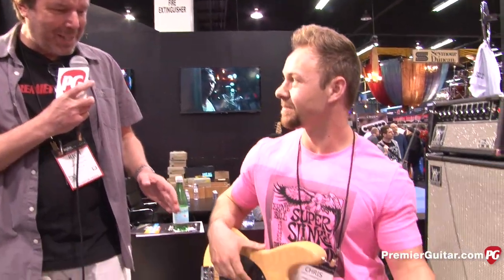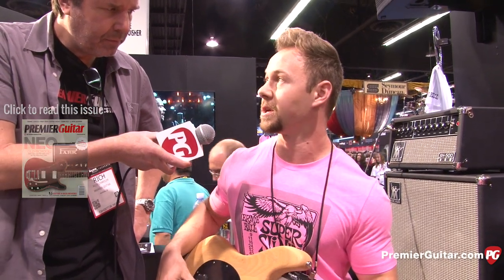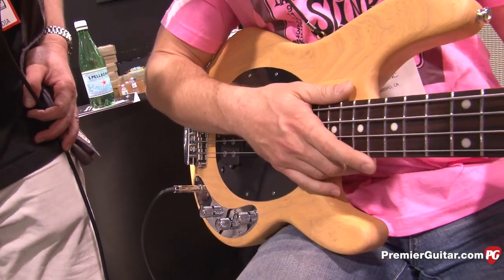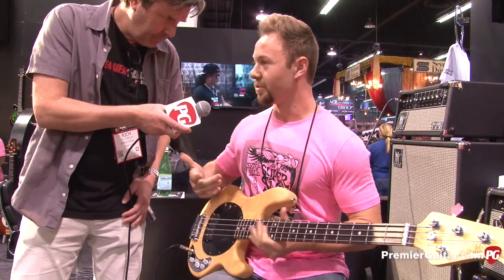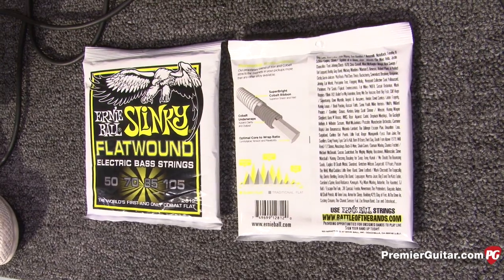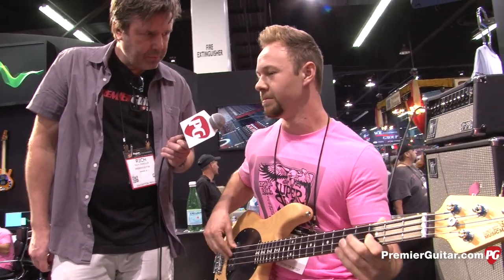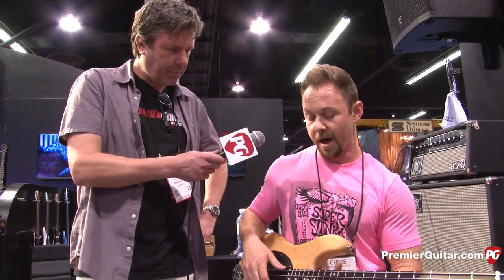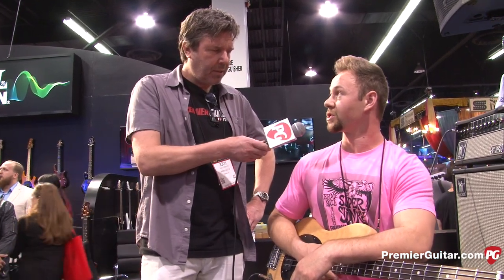NAMM '15 - Music Man StingRay Neck Through Bass & Slinky Flatwound Cobalt Bass Strings Demos